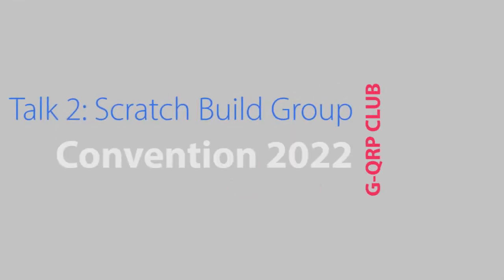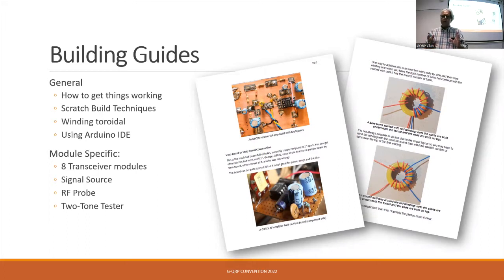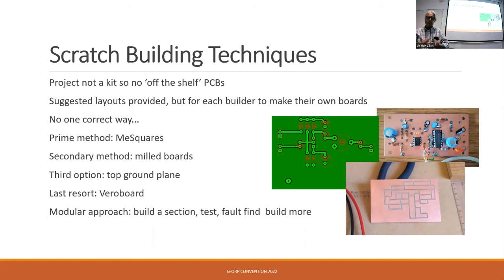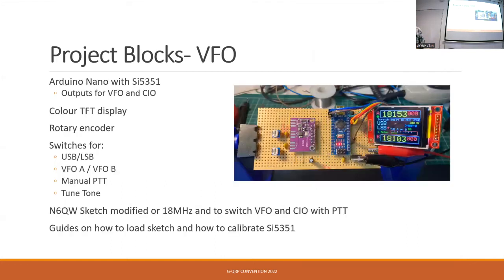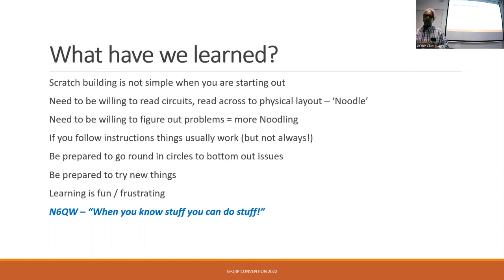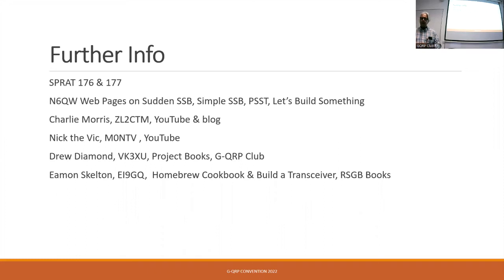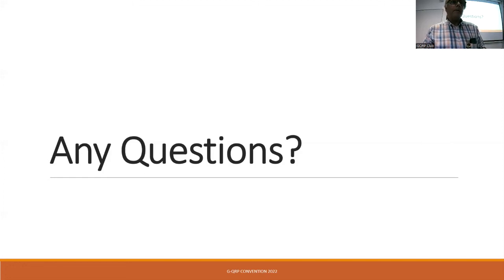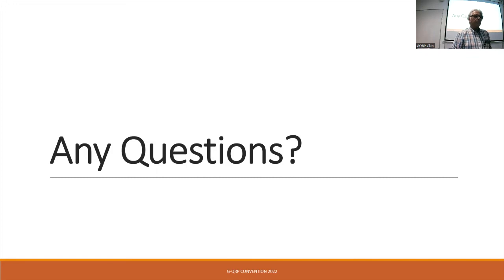G-QRP Club Scratch Build Group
Recorded live at the G-QRP Convention 4 September 2022.
Steve G0FUW provides an insight into the Club Group that has been building a 17m SSB Sudden Transceiver.
The audio quality is not great on the Q&A section, sorry!